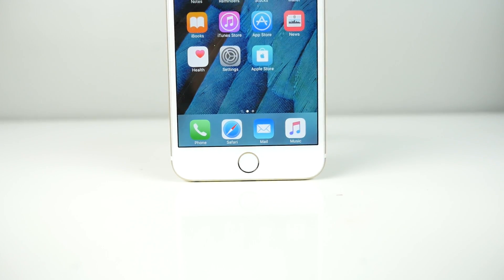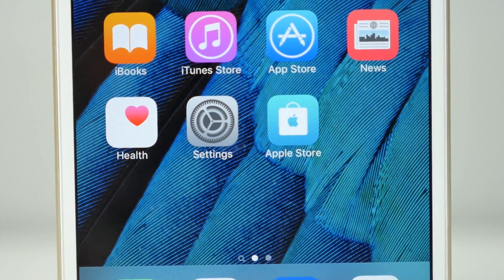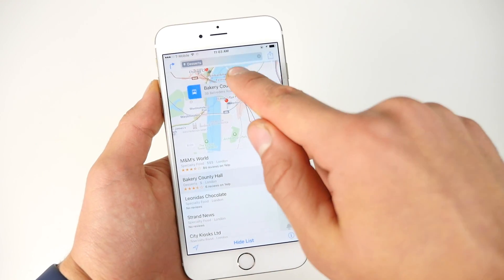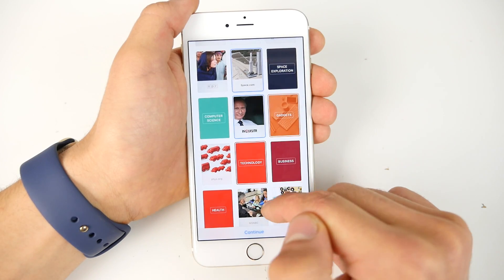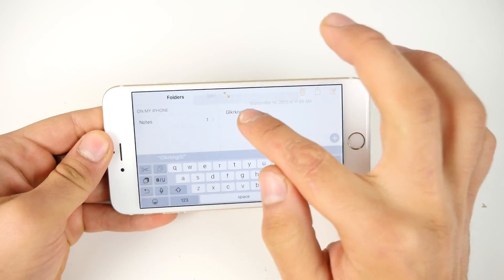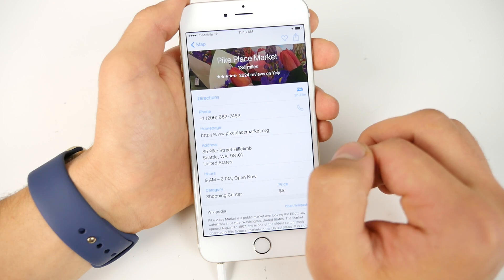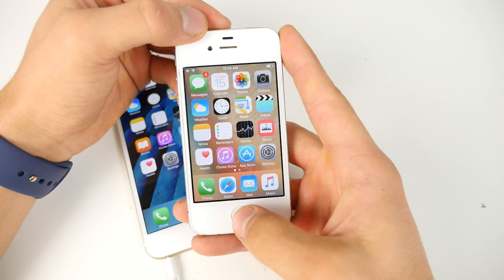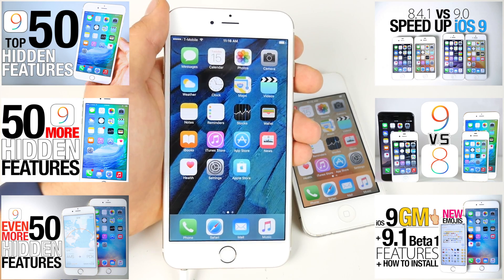iOS 9 Review - Should You Update?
Ultimate iOS 9 Review & Should You Update? New Features, Battery Life, Speed, Hidden Features & More!